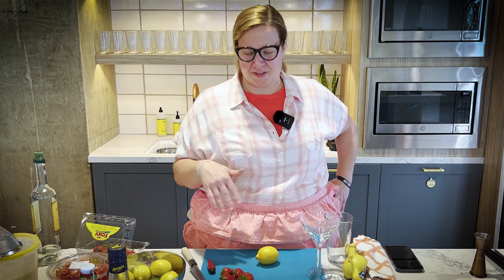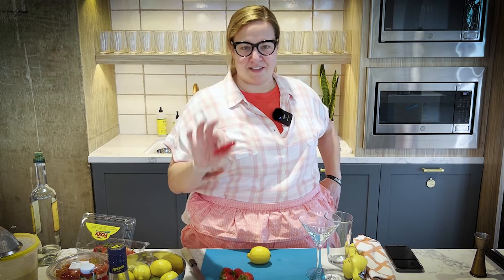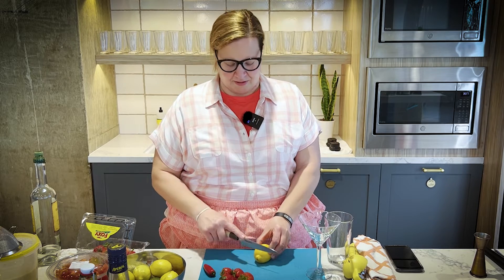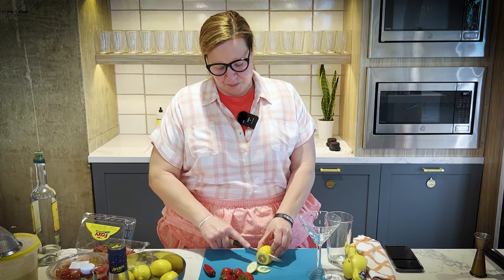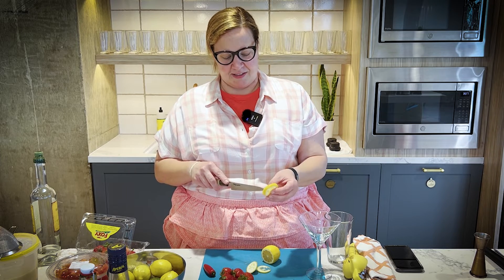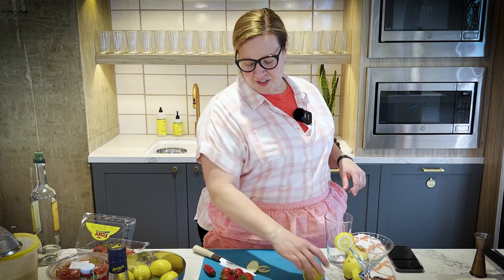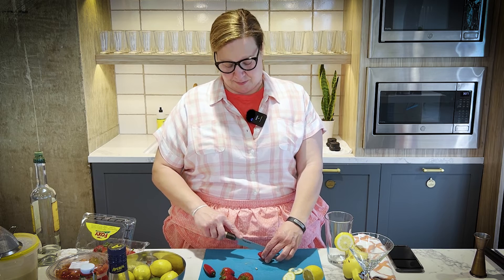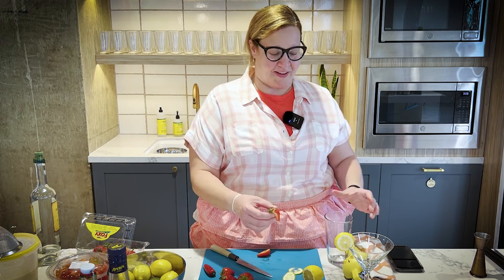Up Your Garnish Game :: Tips, Tricks & How-Tos :: Designated Drinker Show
Garnish. Garnish. Garnish. Learn to garnish like a pro and take your cocktails to the next level. Check out epi 227B for a cocktail recipe that will sure to make your taste buds dance.